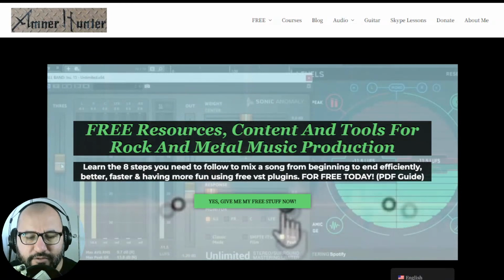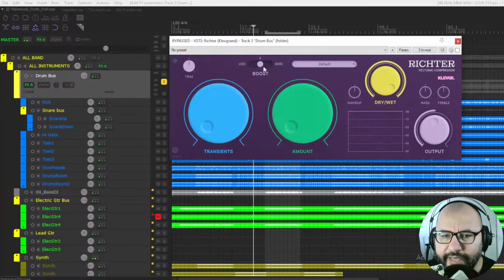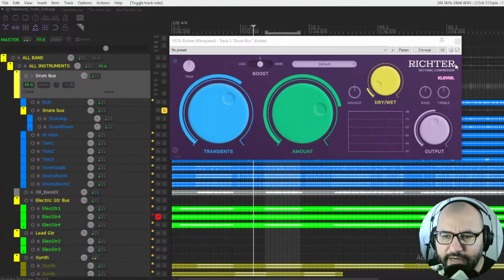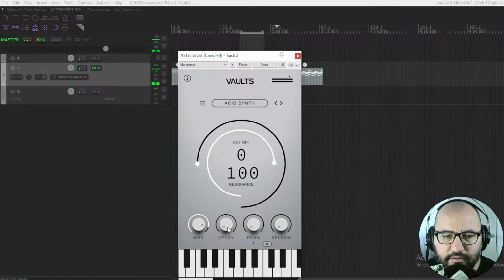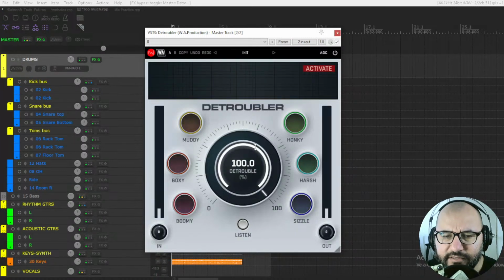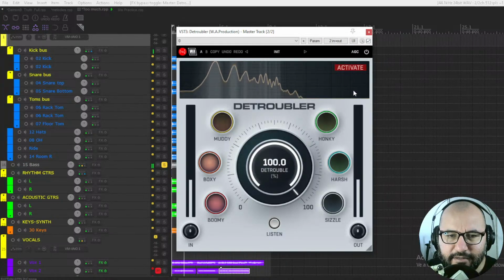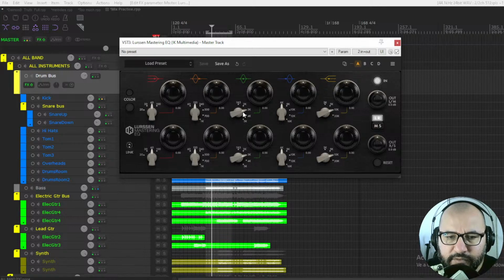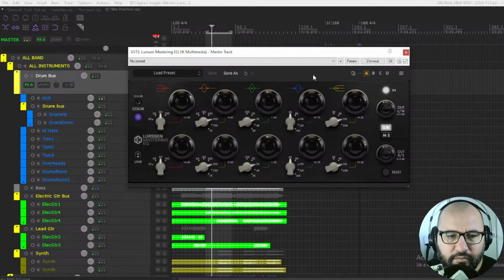New FREE VSTs & Deals - IK Multimedia, Klevgrand, Crow Hill (WA Detroubler, Lurssen Eq, Acid Synth)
1 cool new free plugin was just released by Crow Hill & another one is free for a limited time by Klevgrand, plus I want to share 2 great new deals by WA Production & IK Multimedia.
You are gonna find here a dedicated mastering eq, a legendary synth sound in a vst, a super heavy yet transparent compressor & a problematic frequency solver.

- 8 steps mixing checklist using free plugins

0:00 Intro & about
1:26 Today plugins
3:25 My FREE stuff for you
RICHTER
4:28 Features
6:27 On drums
10:15 On vocals
VAULTS ACID SYNTH
12:13 Features
13:05 Sounds
DETROUBLER
14:55 Features
16:22 On full mix
18:39 On drums
20:26 On guitars
21:20 On bass
LURSSEN MASTERING EQ
22:03 Features
26:34 On full mix
30:10 What you think of these vsts? + live comments
31:43 My FREE stuff for you